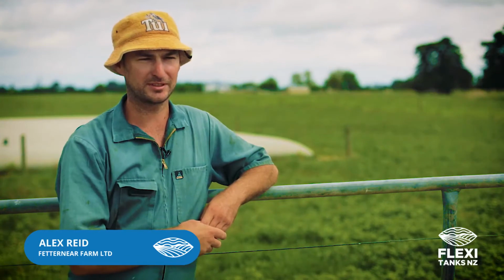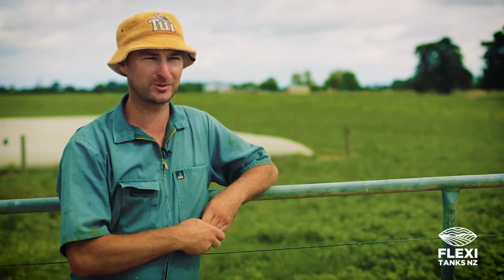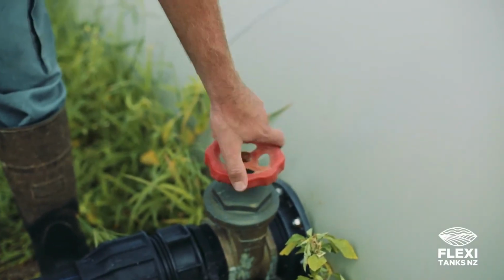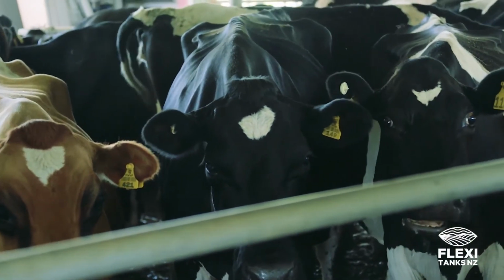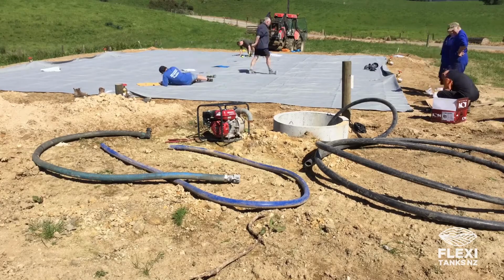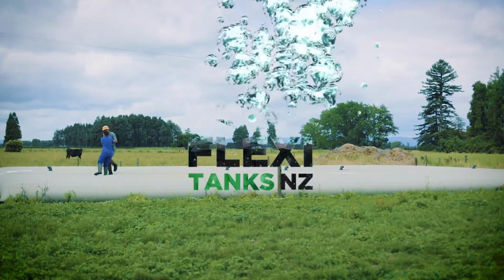Flexibladder (Flexitanks NZ) A FARM EFFLUENT SOLUTION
Bladder tanks are industry approved as an economical, effective & reliable effluent storage management solution for dairy farms.
No more smell: As the effluent storage tanks are enclosed with no air exposure their is minimal odour.
No crusting occurs as there is no air exposure.
Quick, easy, self-installation.
Safe: No security fencing is required around the tank, just a normal stock fence.